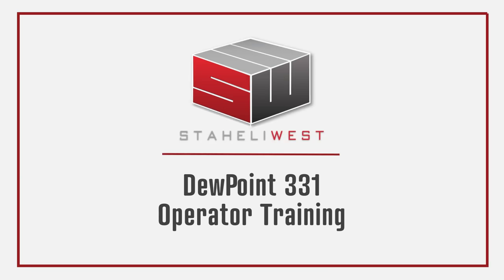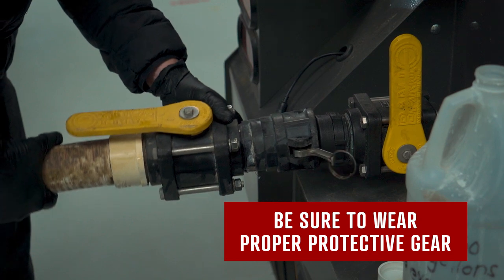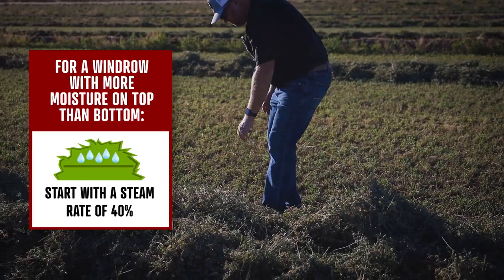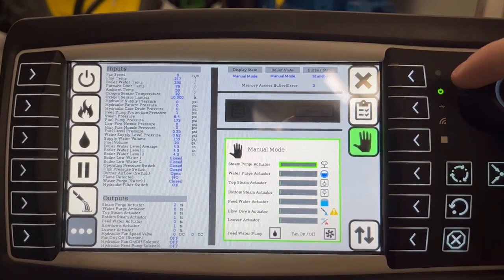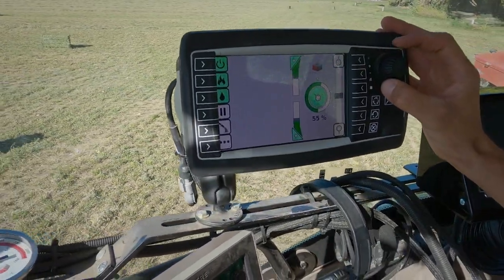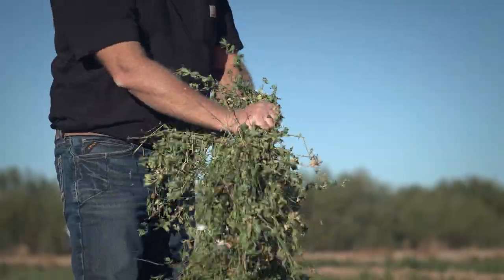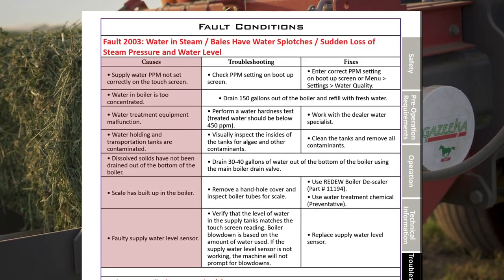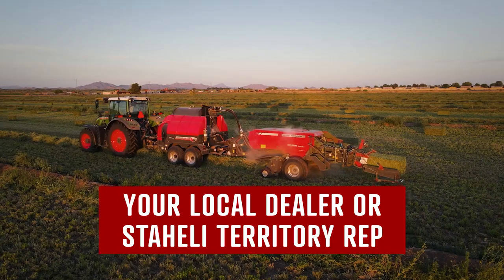Staheli West DewPoint 331 Operator Training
The DewPoint 331 hay steamer produces steam which is injected into the hay during the baling process. The DewPoint 331 is the smaller version of Staheli West's larger steamer models and is used with inline 2-tie and 3-tie balers, as well as round balers.

If you have just purchased a DewPoint 331, or are seriously considering one, watch this video to see what it takes to DEW it.

By watching this video you will learn the basics, safety, pre-operation procedures, typical operation, and maintenance of the DewPoint 331.